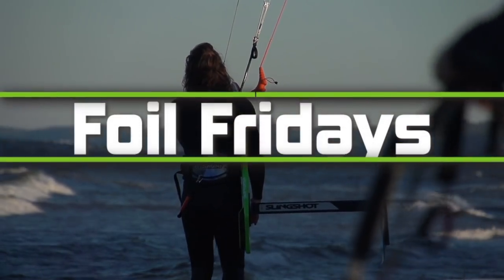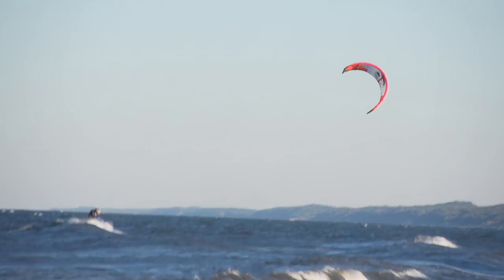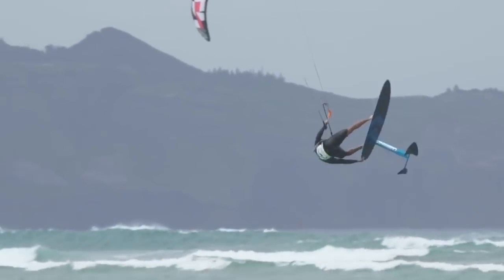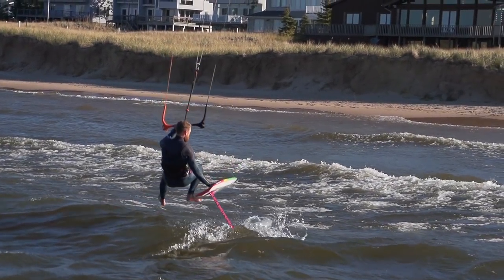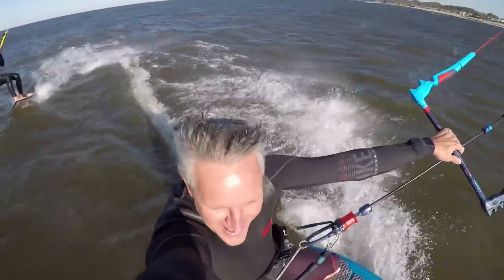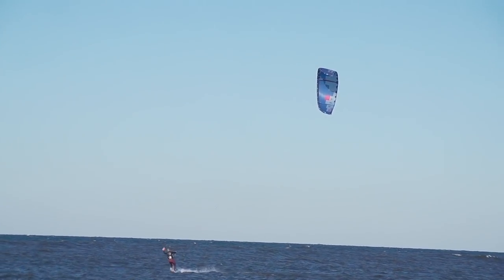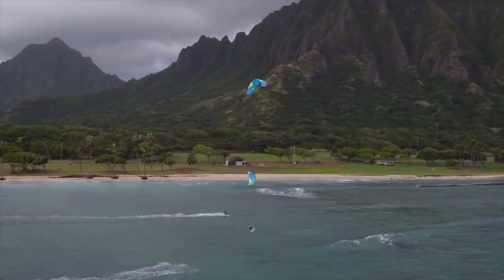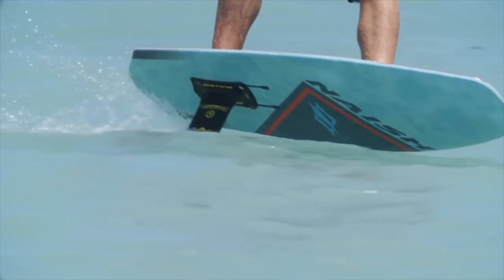The 5 Best Kites for Foilboarding - Foil Fridays Ep 04 MACkiteboarding.com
Hydrofoil kiteboarding has been on fire lately at the shop. I cannot remember the last time where every employee was so excited about one aspect of kiteboarding. Everyone here from our young guns to our shop legends has caught the foil bug.

As a result, we have seen a dramatic shift in the kite quivers chosen by our staff. Our quivers were dominated by large freestyle kites; now, we are switching to kites that compliment the unique challenges of foilboarding. These kites can be broken down into three categories:
Surf kites, Single Strut, and Ram air kites.